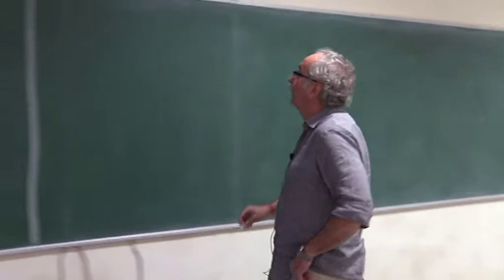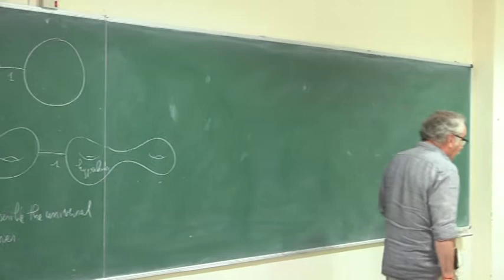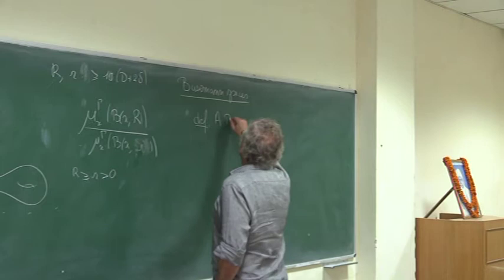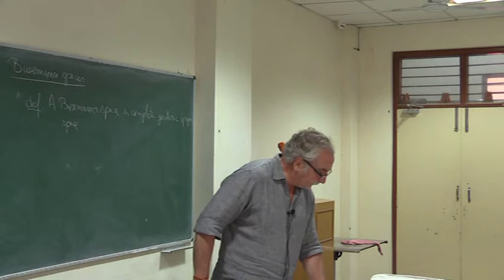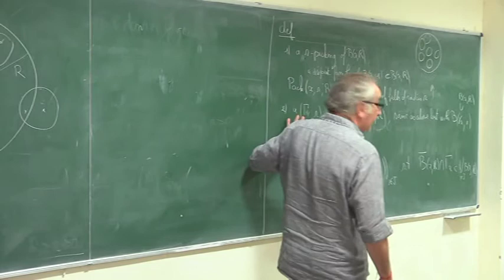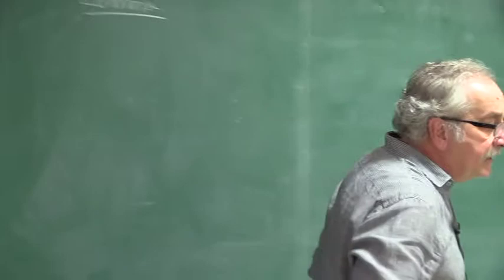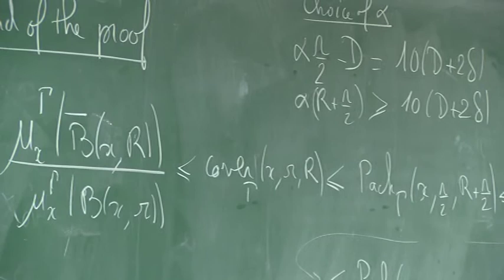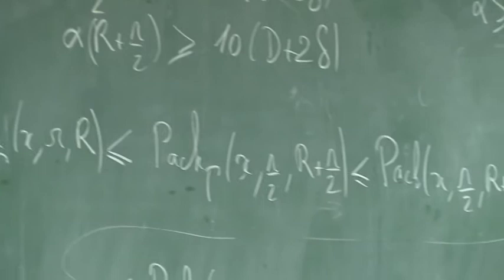Prof Gerard Besson, CIMPA School on Finsler Geometry and Applications Lecture-3